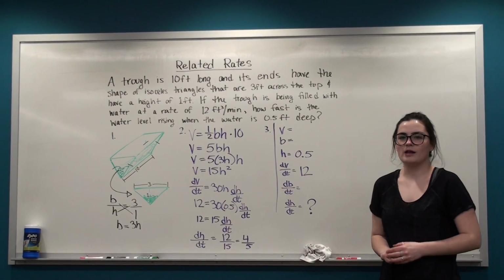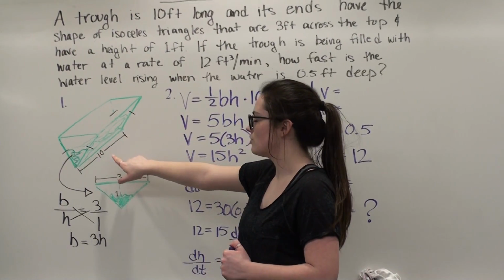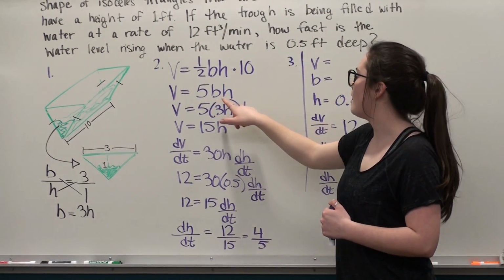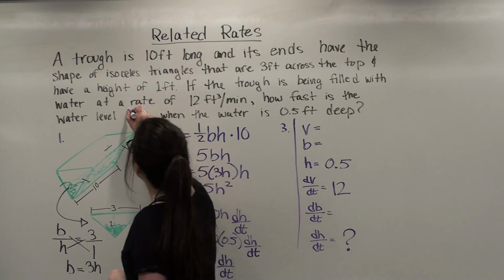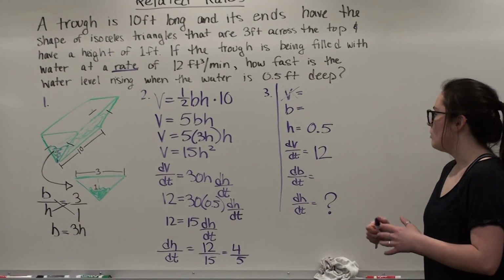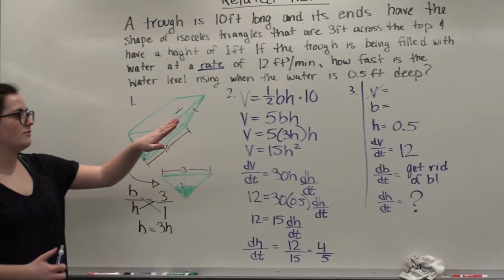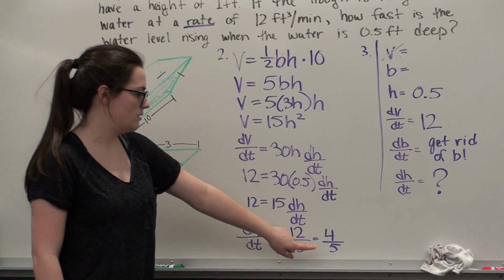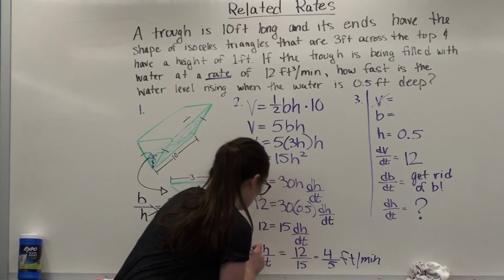MTHED 197 Explaining the Problem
Related Rates broken down